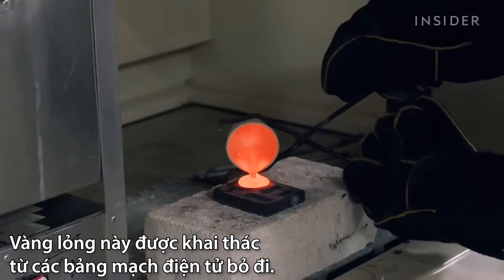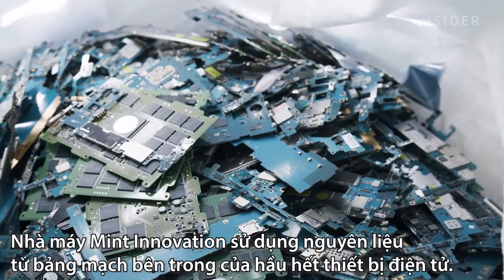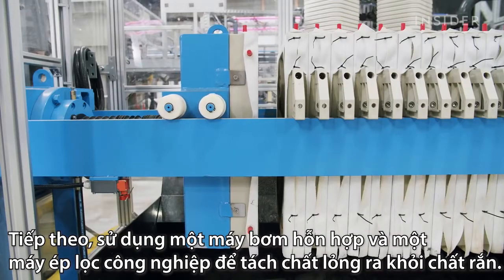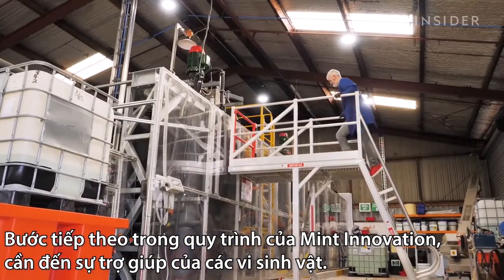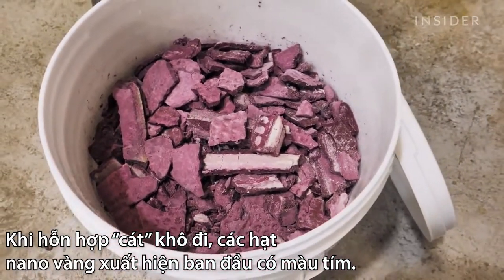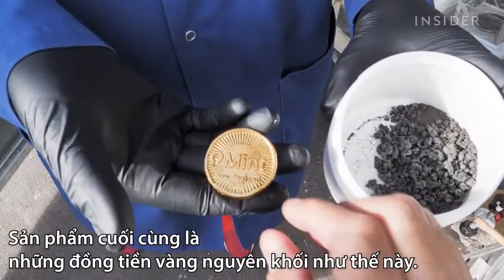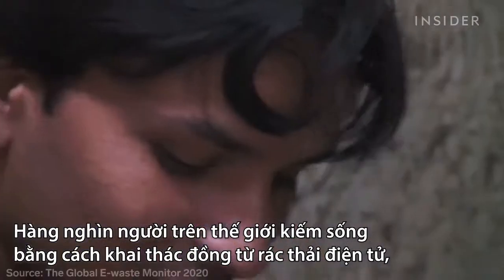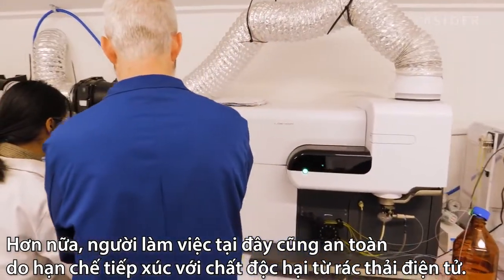Khai thác vàng từ rác thải điện tử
Nguồn: VnExpress